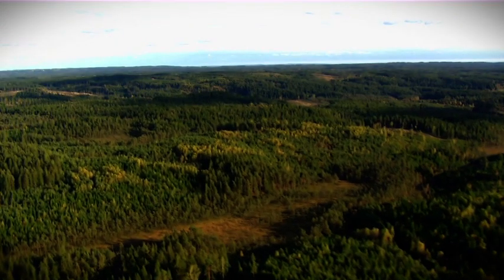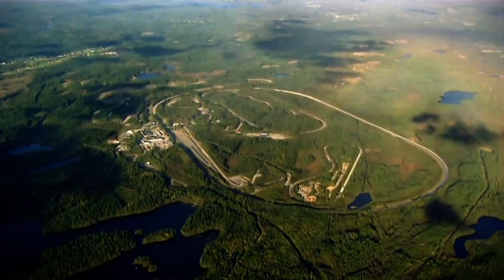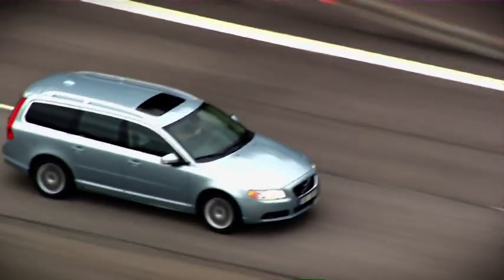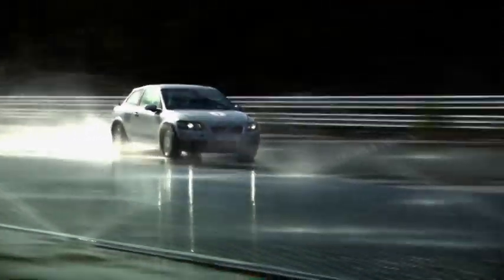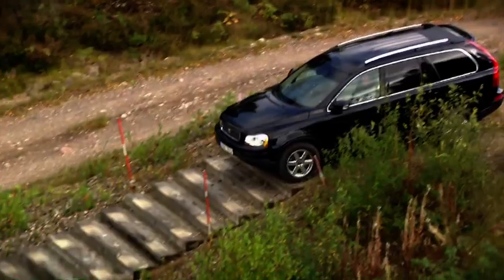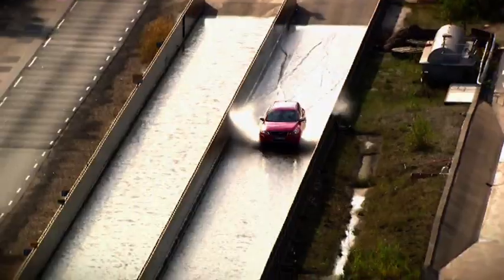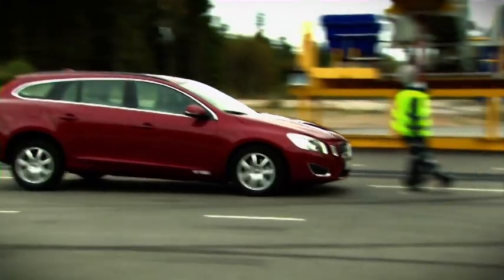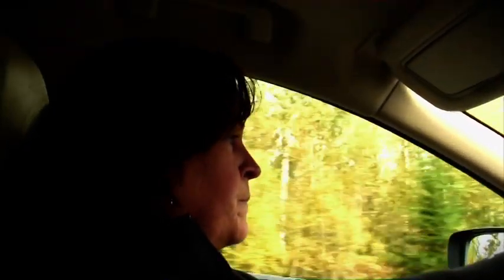Volvo Hällered Test Facility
Hällered, a fenced-in 7 million m² area an hour away from Gothenburg, Sweden, is Volvo Cars main testing facility. The track stretches 26 km, consisting of 15 different test tracks designed to simulate every type of road surface and weather condition a car can be subjected to during its long life time, including a fully-equipped public highway within the area. The tests are carefully planned and computer monitored. In just a few months, cars are aged as much as during the entire anticipated lifetime of the vehicles in normal traffic, thanks to test drivers working around the clock. The car's active safety system is also tested at the facility. A special rig has been developed just to test the Pedestrian Detection system that should detect pedestrians and apply the brakes if the driver does not react in time.